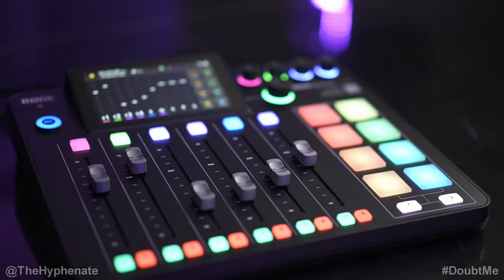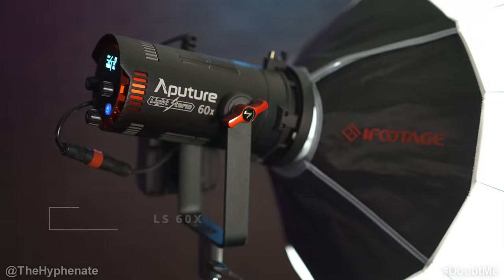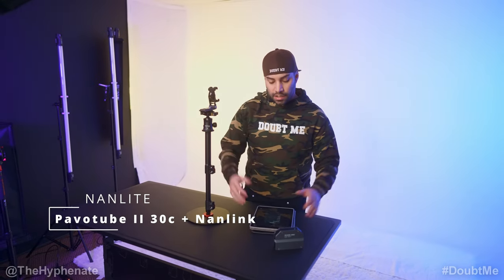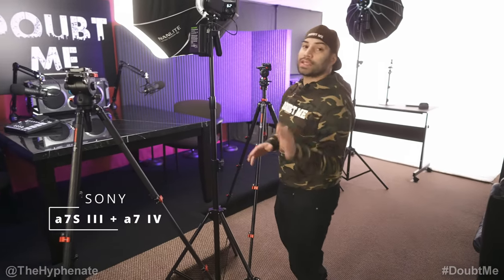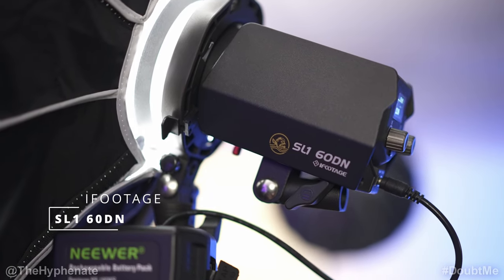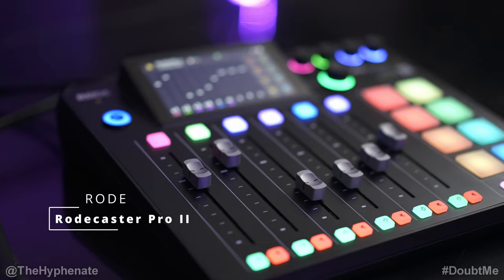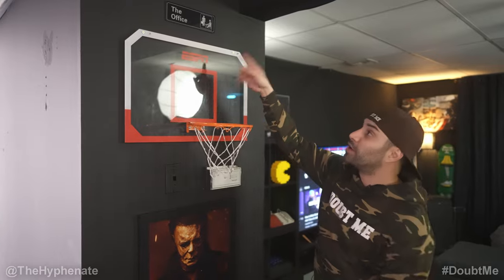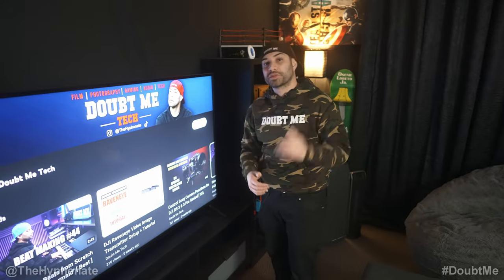My Content Studio Tour [ Film and Photo Sets, Podcast, Living Room, Performances, + More ]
The Hyphenate does a studio tour of his new Doubt Me Content Studio which he uses for film productions, photography, his @DoubtMe Podcast, and more.

Sony 85mm f1.8
iFootage 60W
Aputure 60W
Nanlite 60w
iFootage Softbox
iFootage Lantern
Nanlite Lantern
iFootage TC5
iFootage TC6
iFootage TC7
iFootage K5
iFootage K7
iFootage M30
iFootage Seastars
iFootage Monopod
Rodecaster Pro II
Rode Mic
Rode Shock Mount
Rode Boom Arm
V Mount Battery
Auralex Acoustic Foam
Nanlite 30C
Nanlite 6C
Oben Quick Release
C Stand
C Stand Casters
Light Stands

BUY GEAR FROM BH PHOTO/VIDEO:
Sony 85mm f1.8:
iFootage 60W
Aputure 60W
Nanlite 60w
iFootage Softbox
iFootage Lantern
Nanlite Lantern
iFootage TC5
iFootage TC6
iFootage TC7
iFootage K5
iFootage K7
iFootage Seastars
iFootage Monopod
Rodecaster Pro II
Rode Mic
Rode Shock Mount
Rode Boom Arm
Nanlite 30C
Nanlite 6C
Oben Quick Release
C Stand
C Stand Casters

PSN: TheHyphenate